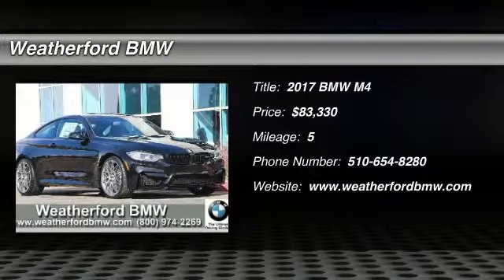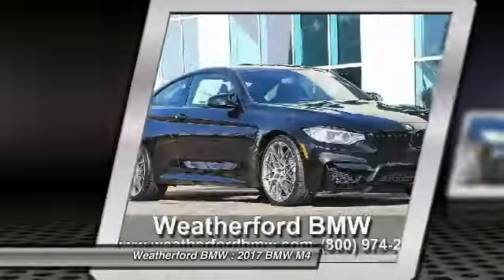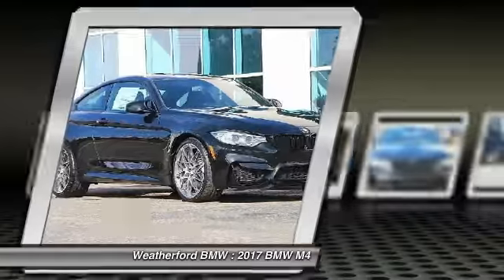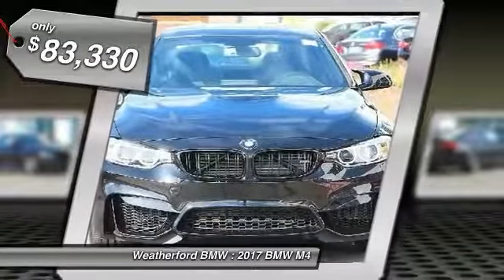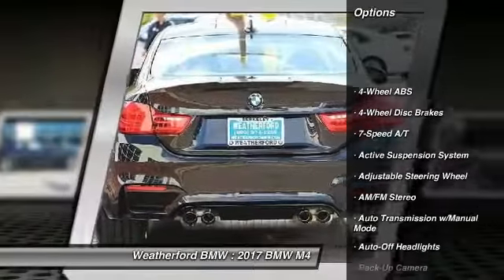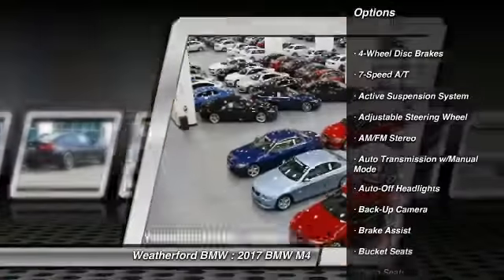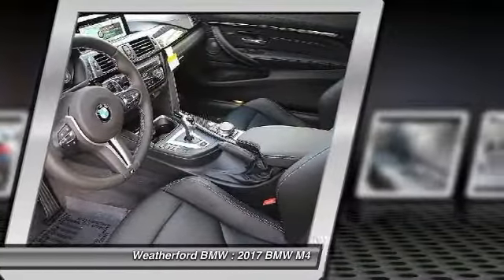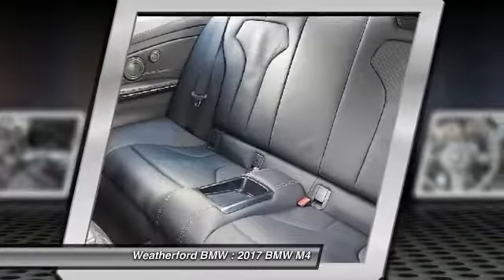2017 BMW M4 Weatherford BMW - SF Bay Area - Berkeley, CA 170905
2017 BMW M4  - Stock#: 170905 - VIN#: WBS3R9C31HA014341

Weatherford BMW
735 Ashby Ave

Check out this 2017 BMW M4.   Nav System, Heated Leather Seats, Onboard Communications System, iPod/MP3 Input, Dual Zone A/C, Keyless Start, POWER REAR SUNSHADE, Rear Air. Black Sapphire Metallic exterior and Black Full Merino Leather interior, M Models trim CLICK ME!br /br /KEY FEATURES INCLUDEbr /Leather Seats, Navigation, Rear Air, Heated Driver Seat, Premium Sound System, Satellite Radio, iPod/MP3 Input, Onboard Communications System, Keyless Start, Dual Zone A/C, Heated Seats, Heated Leather Seats. MP3 Player, Keyless Entry, Steering Wheel Controls, Electronic Stability Control, Heated Mirrors. br /br /OPTION PACKAGESbr /COMPETITION PACKAGE Tires: 265/30R20 Front &amp; 285/30R20 Rear Mixed performance, Engine: 3.0L Inline 6-Cylinder M TwinPower Turbo, automatic start/stop function w/444 HP, M Competition Package, new settings for suspension, DSC and Active M Differential, Lumbar Support Delete, Wheels: 20 x 9 Front/20 x 10 Rear Forged light alloy star-spoke, style 666M, Competition Package (7MA), BMW Individual High-Gloss Shadow Line, EXECUTIVE PACKAGE Rear View Camera, Head-Up Display, Park Distance Control, Heated Steering Wheel, Retractable Headlight Washers, Wireless Charging, TRANSMISSION: 7-SPEED M-DOUBLE CLUTCH Drivelogic, POWER REAR SUNSHADE, APPLE CARPLAY COMPATIBILITY. BMW M Models with Black Sapphire Metallic exterior and Black Full Merino Leather interior features a Straight 6 Cylinder Engine with 425 HP at 5500 RPM*. br /br /BUY FROM AN AWARD WINNING DEALERbr /Weatherford BMW of Berkeley is dedicated to providing you with an ownership experience worth raving to your friends about. We offer a brand new facility with over 400 cars to choose from and 200 cars to view Indoors! br /br /Horsepower calculations based on trim engine configuration. Please confirm the accuracy of the included equipment by calling us prior to purchase. br / Contact the dealership today.